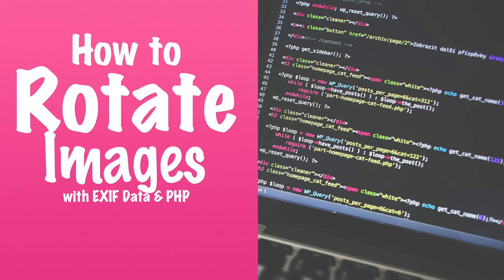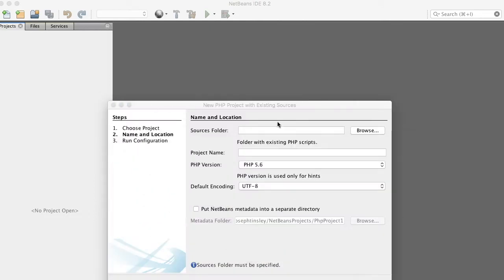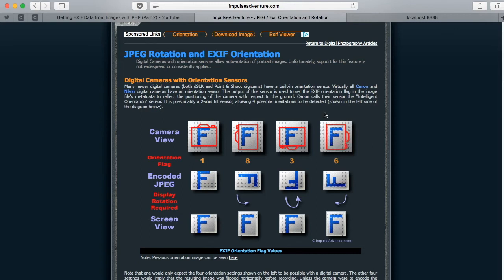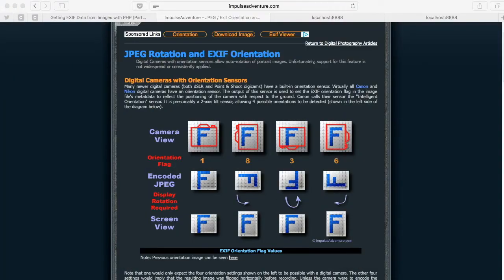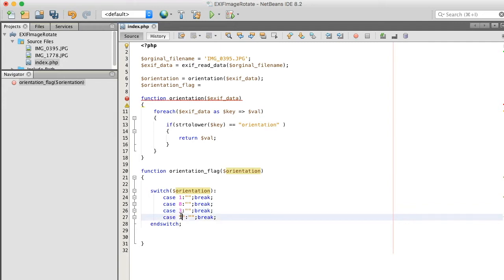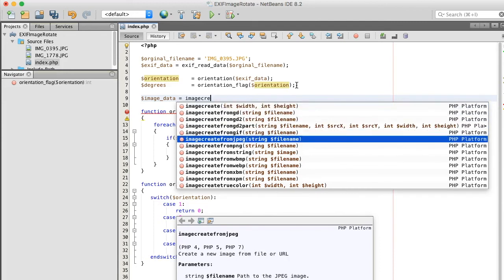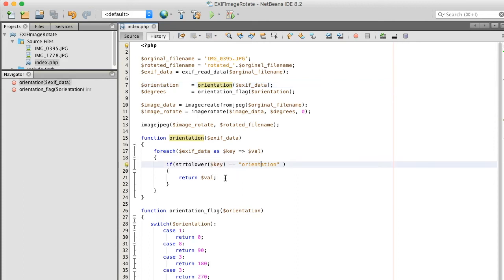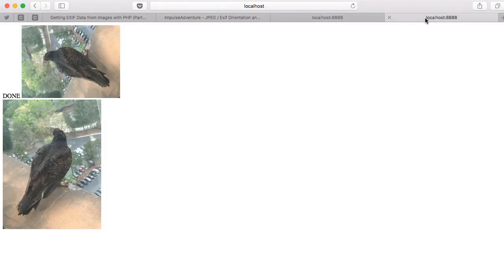Rotate Images using EXIF Data and PHP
This PHP tutorial is all about EXIF data and how we can use this data to detect the image current orientation and then rotate a image using this data PHP.

Exchangeable image file format (EXIF) is a standard that specifies the formats for images, sound, and ancillary tags used by digital cameras